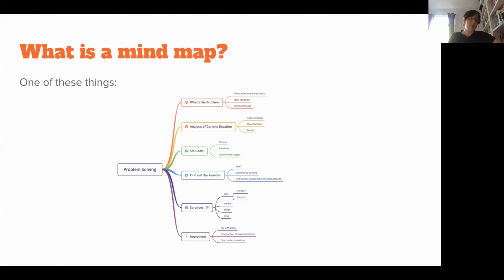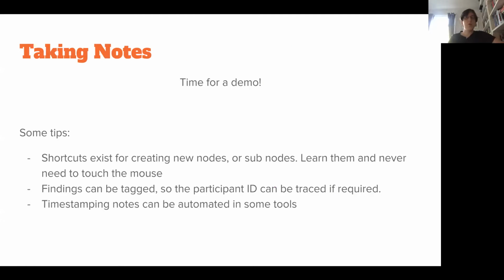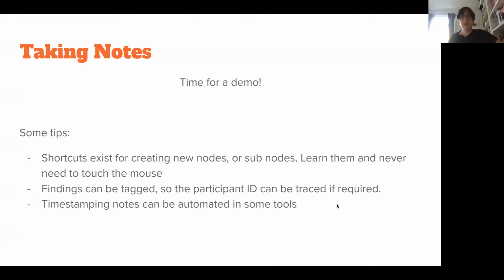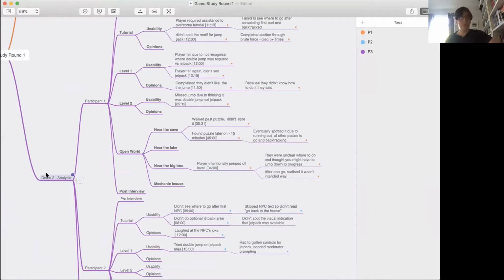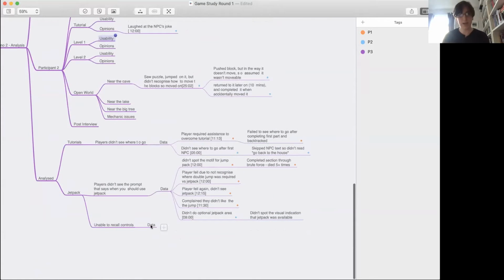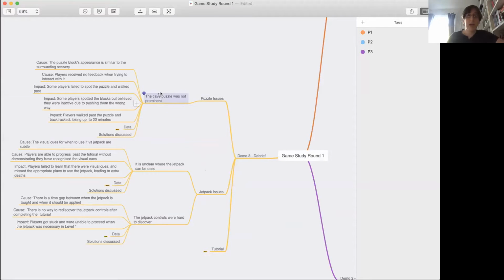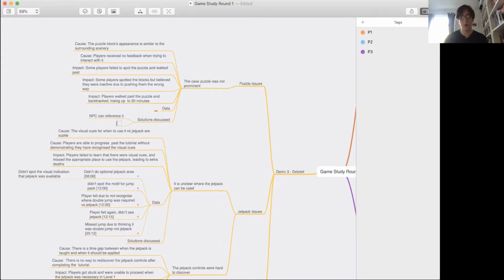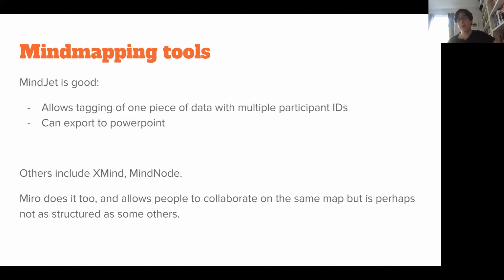MindMaps: Get In Front of Game Design Decisions - Steve Bromley - GUR Virtual Summer Camp 2020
Steve Bromley speaks to us about Mind Maps, and how they can be used during games research to improve note taking, analysis and debriefing